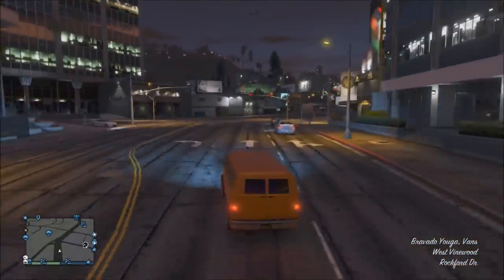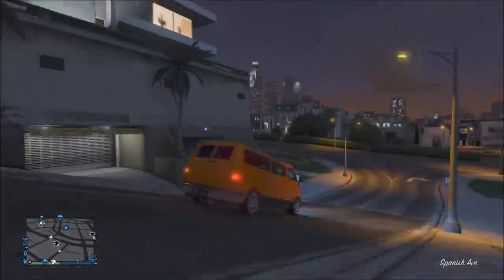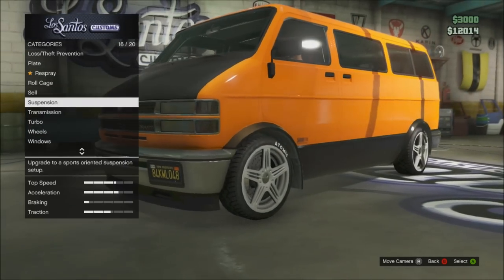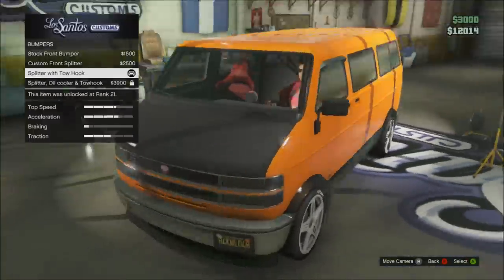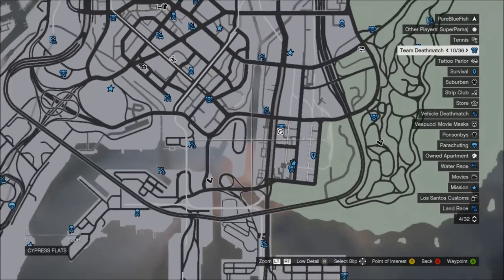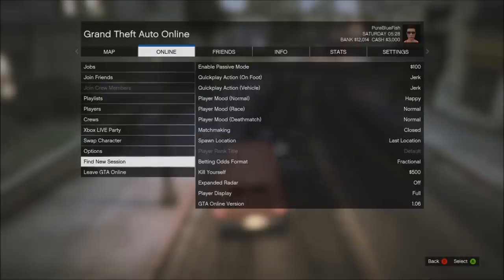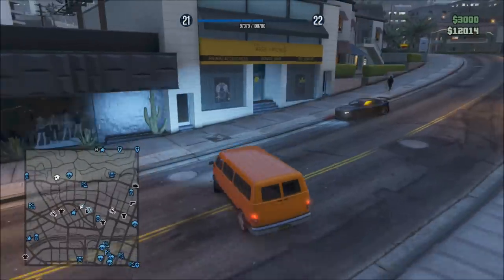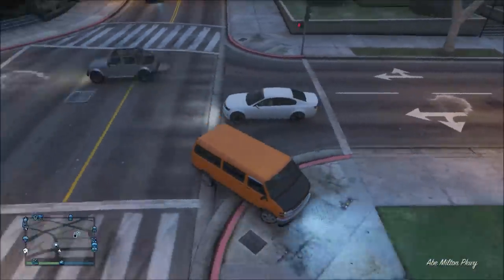Gta 5 Online - How To Find The Race Van! (Bravado Youga)